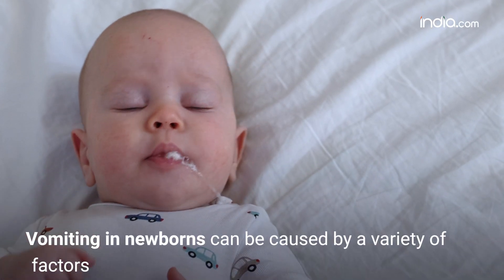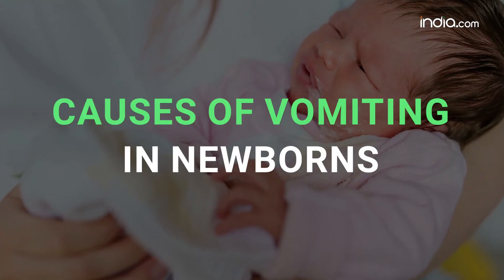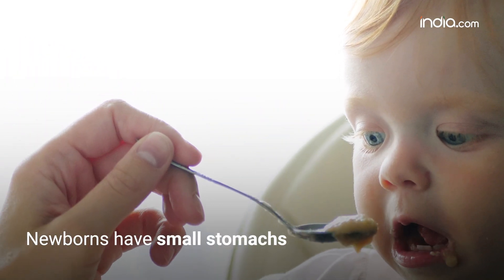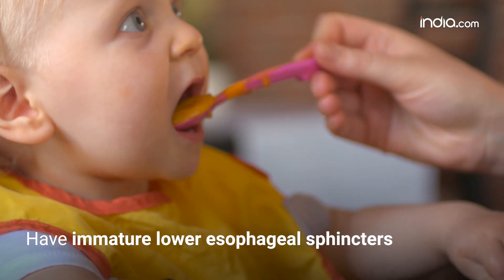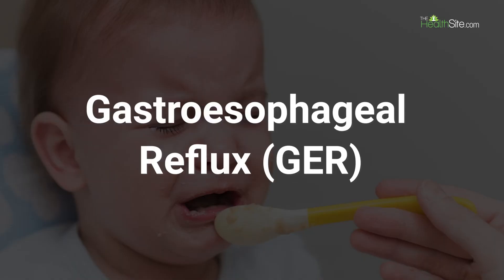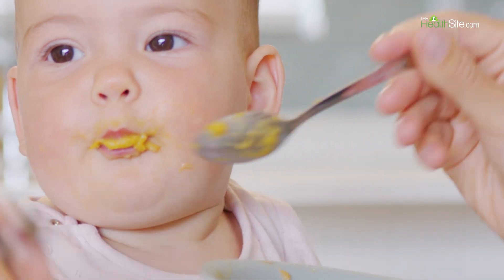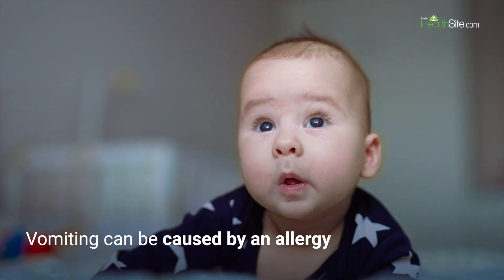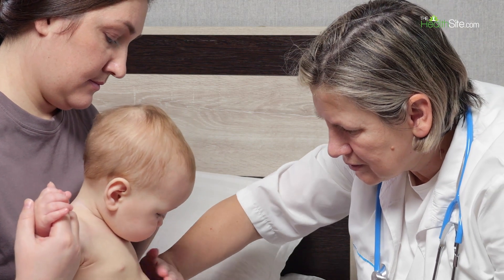Health Care Tips: Reasons For Vomiting In a New Born Baby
Health Care Tips: Vomiting in newborns can be caused by a variety of factors, including digestive issues, infections, feeding problems, or underlying medical conditions. It's important to consult with a healthcare professional to determine the specific cause and appropriate treatment for your baby.